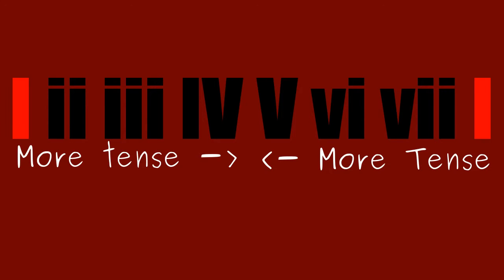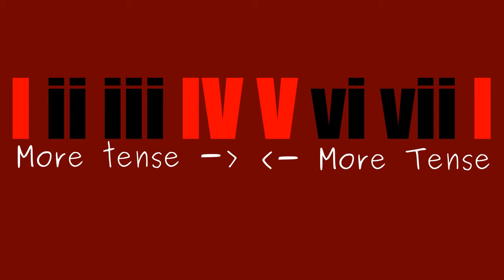What is a Chord Progression?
In this week in the 'Theory for Idiots' series, we're looking at chord progressions. What are they? How are they made? And how do they work?

It's a huge subject to get into, but hopefully this video explains some of the basic ideas.